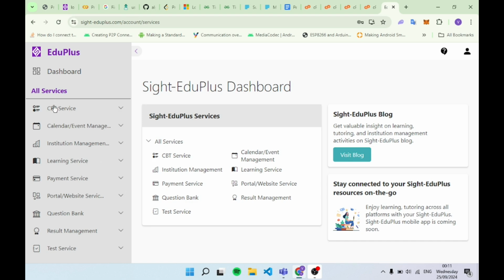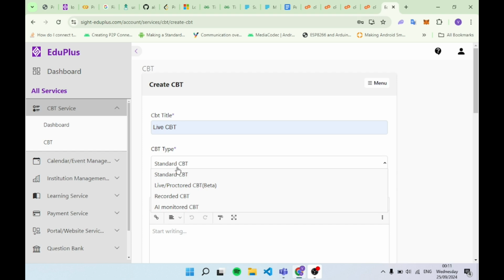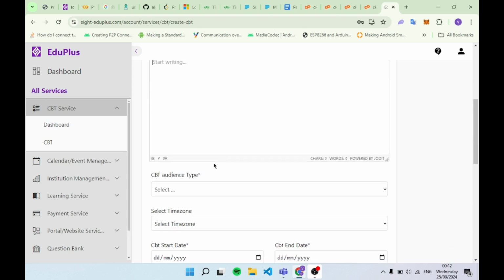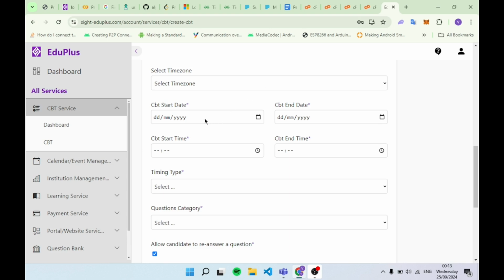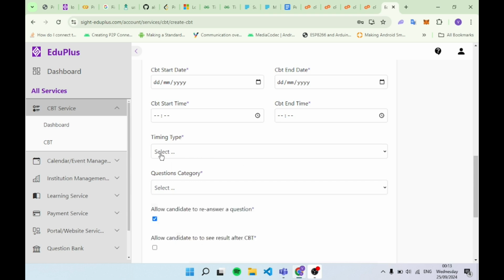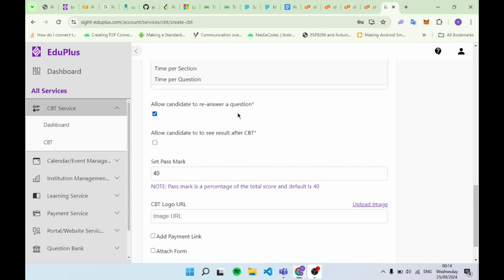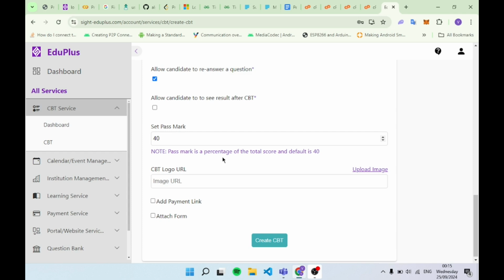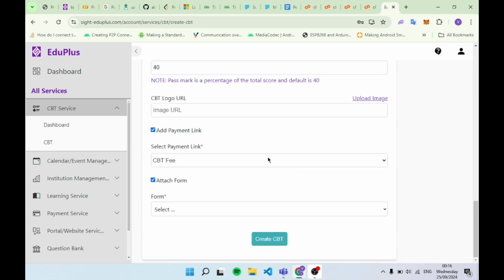How to create computer base test (CBT) on sight-eduplus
This is how to create a computer based test on sight-eduplus. After creation of a test, emails containing test information are sent to all test candidates. You can use EduPlus CBT for testing employees, potential employees, students, potentials students etc.